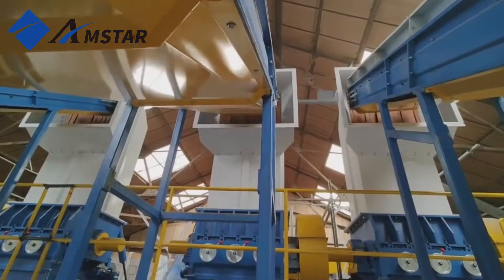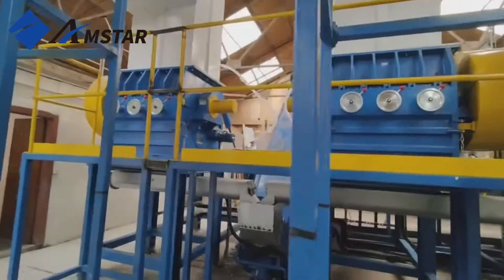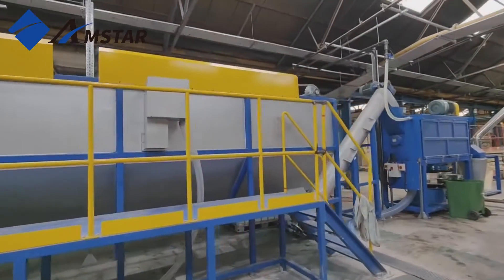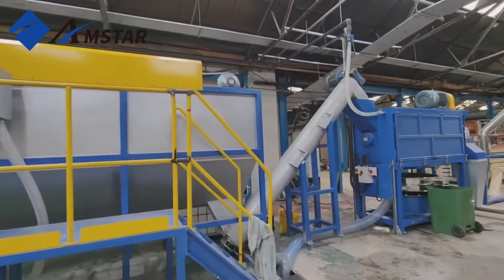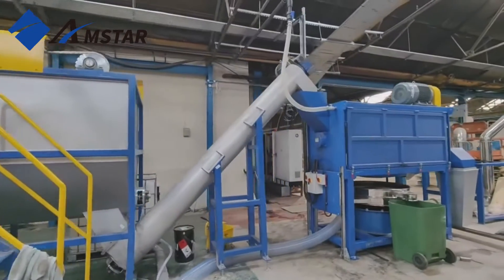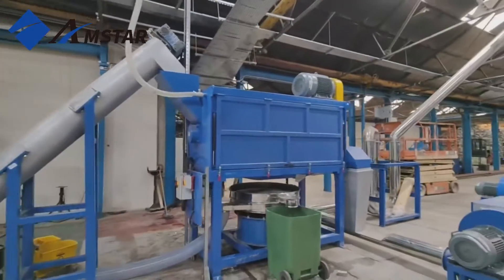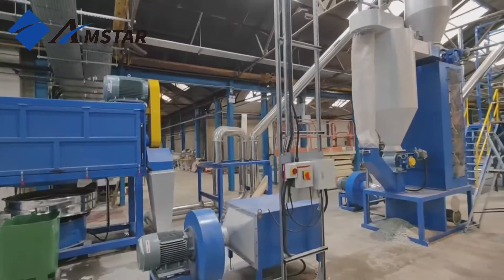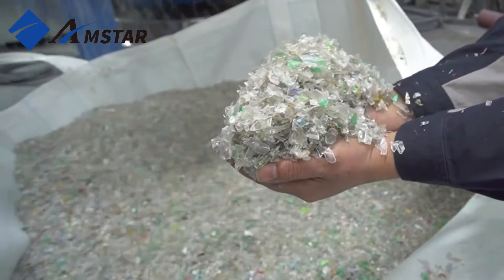PET Bottles Crushing and Washing Line in Perth, Australia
The PET Bottles Crushing and Washing Line in Perth, Australia, is designed for recovering PET bottles with a 3T/hr capacity. The process begins with a debaler, which breaks down compacted bales of bottles, followed by a trommel to remove large debris. Next, a label remover strips labels from the bottles, which are then sent to a pre-washer. An auto sorter and manual sorting conveyor separate contaminants before the bottles move to a granulator, reducing them to smaller flakes.

The flakes proceed through a friction screw, followed by a floating separation tank, to isolate heavier materials. A centrifugal dryer removes excess moisture before the hot washer thoroughly cleans the flakes. Another friction washer, floating separation tank, and centrifugal dryer further refine the materials. The flakes are then dried in a thermal dryer before passing through a zigzag separator to remove light contaminants. The process concludes at the bagging station, where the clean, recycled PET flakes are prepared for reuse.

This advanced recycling line ensures the efficient recovery of PET bottles and produces high-quality material for future applications.